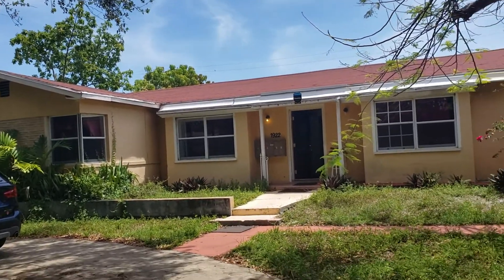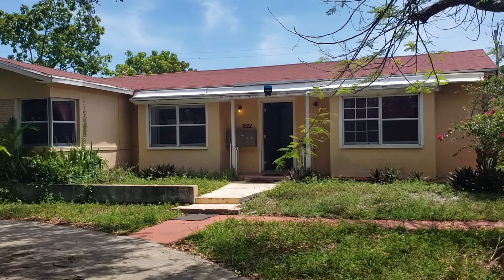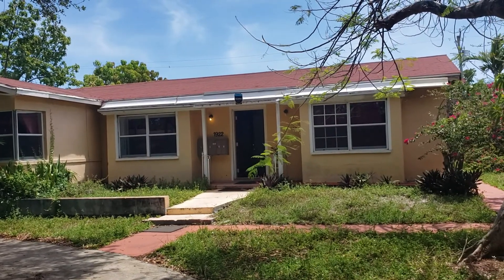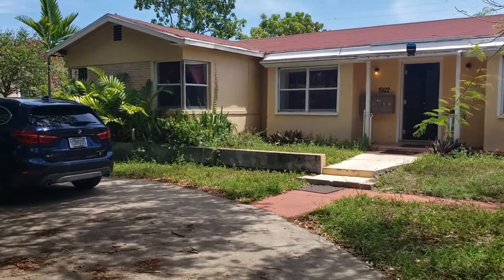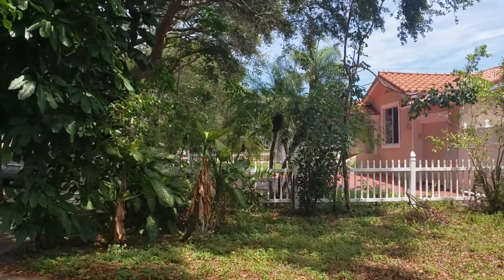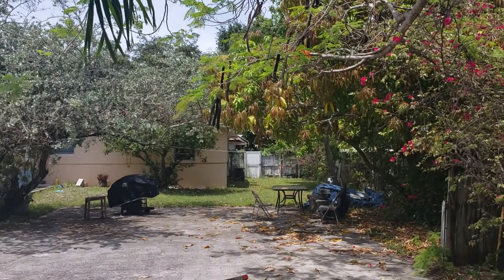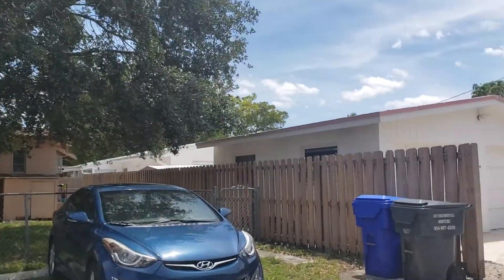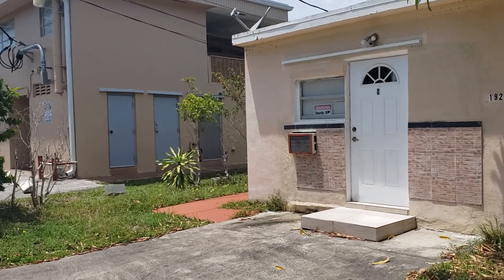1922 Jefferson St Hollywood Fl 33020 for sale 15613359459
Luxury properties international offering for sale 4 family house in Hollywood Fl at 1922 Jefferson st 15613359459 real estate broker Valentina Aved more